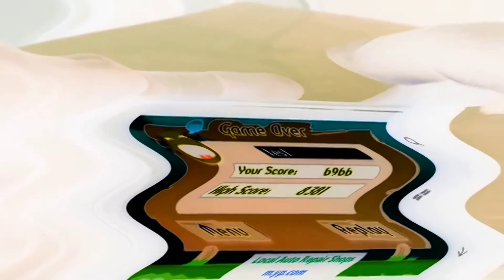Funny jump for Lumia 800 710 900 in p major